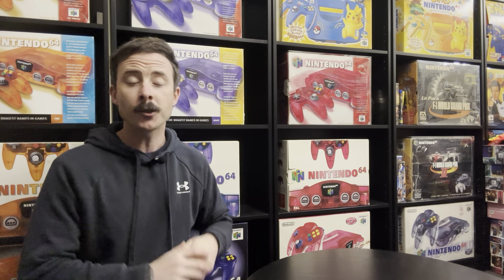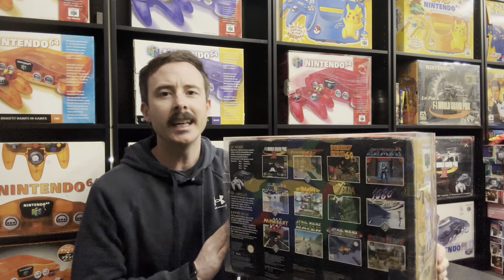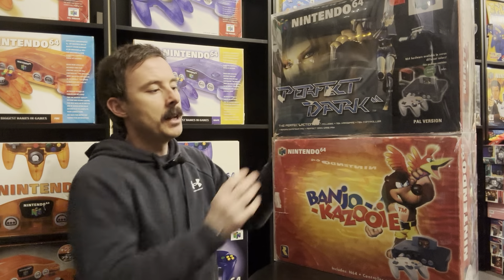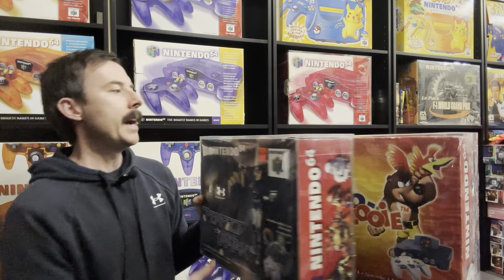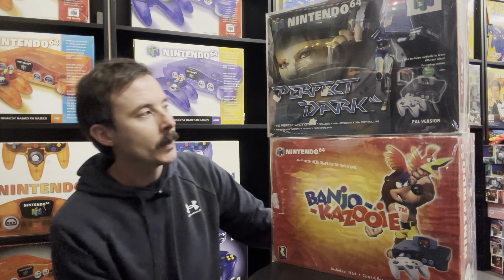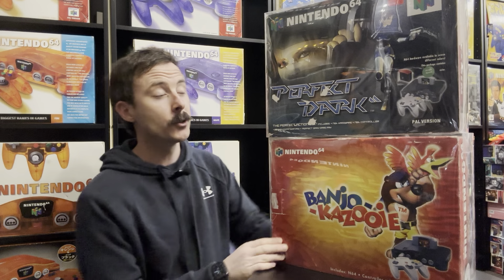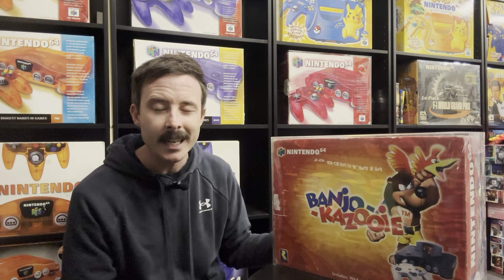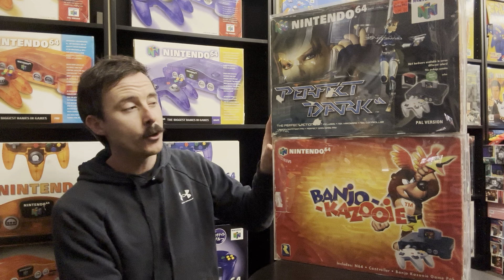What I Paid for this RARE Banjo Kazooie Nintendo 64 Console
I often get asked how much money I spend on certain consoles so today I go over one of my favourites and how much it cost me.